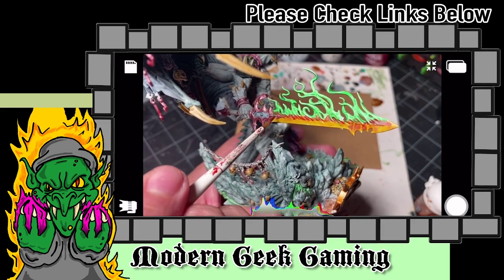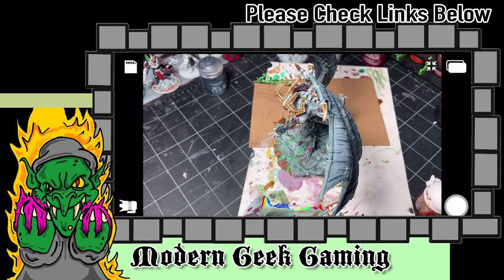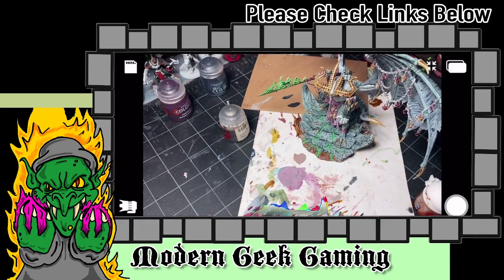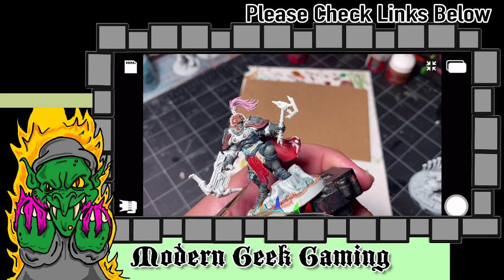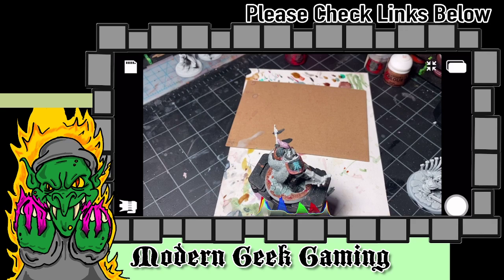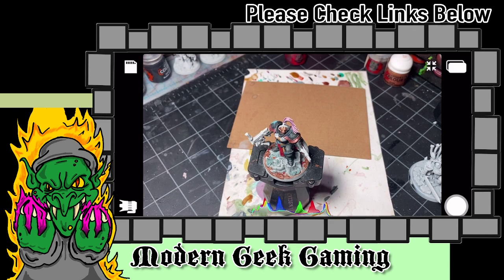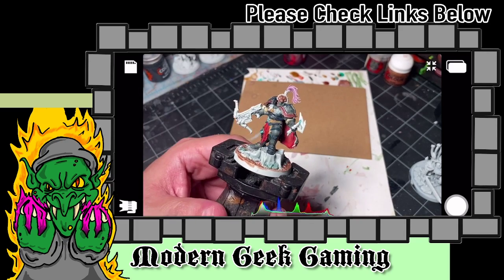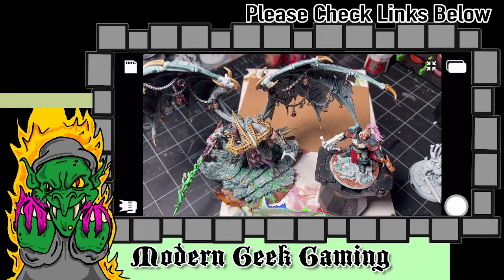MG Fantasy Painting Part 2 (Games Workshop)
We continue to Paint Balacore and other Aos models -- Watch live